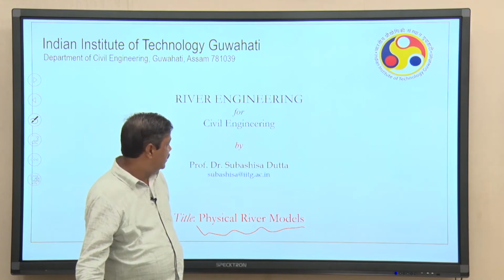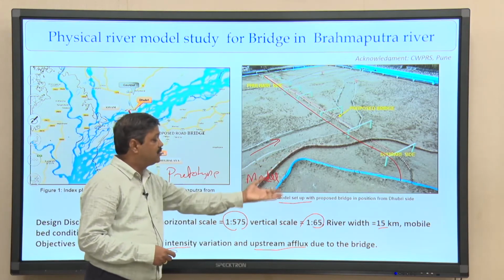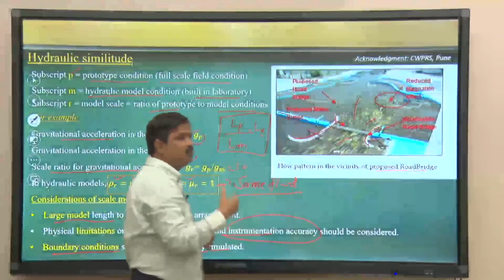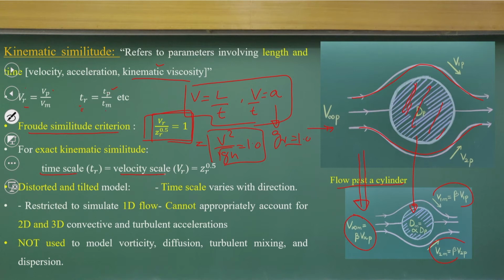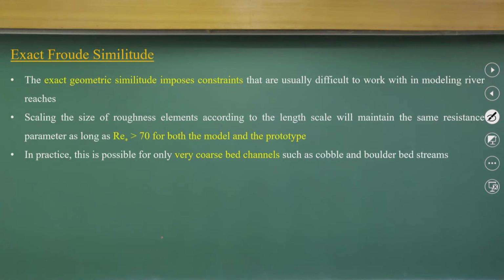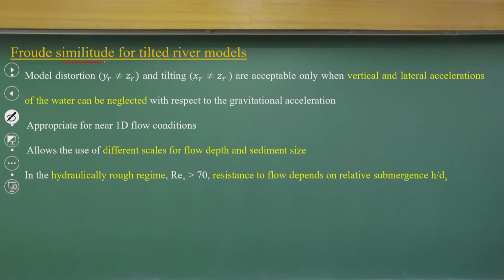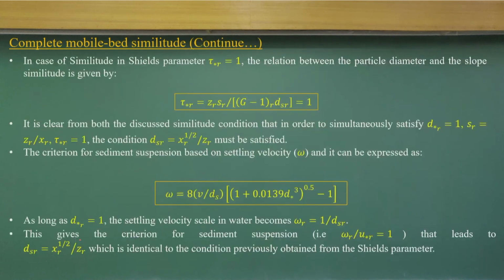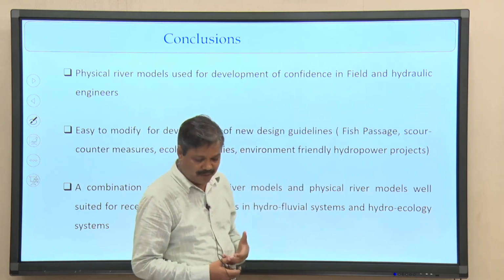Lec 14: Physical River Models